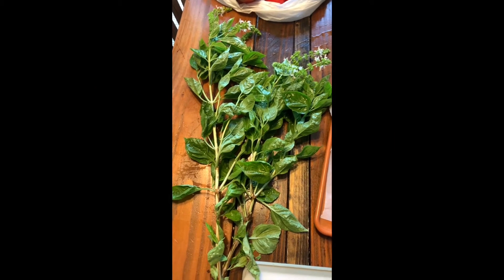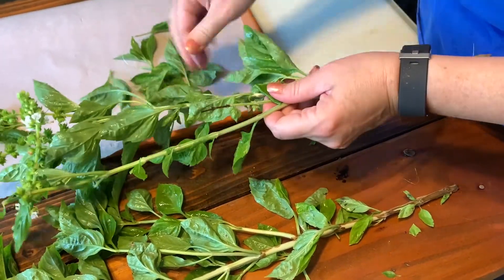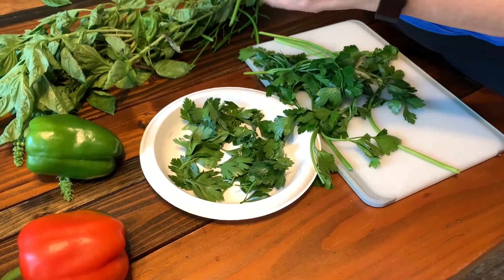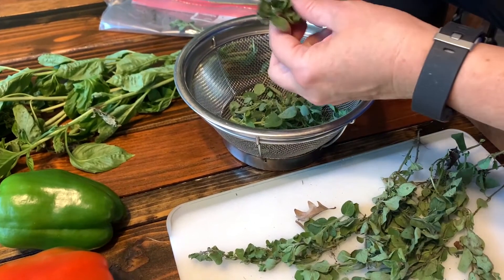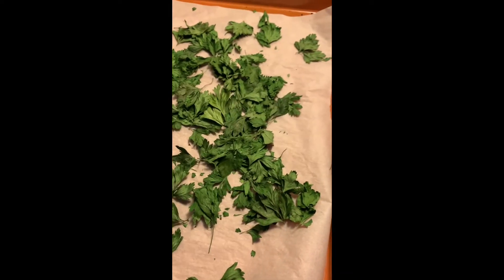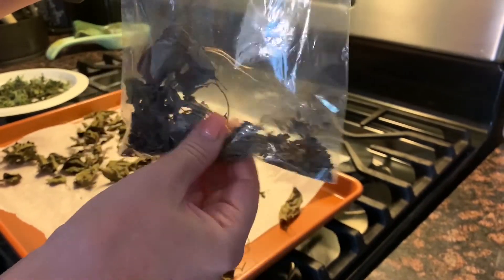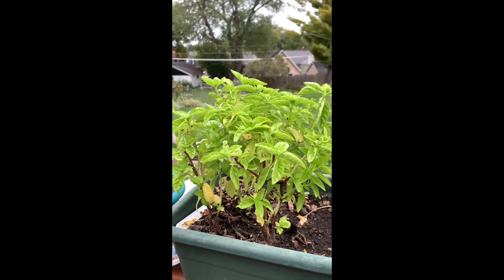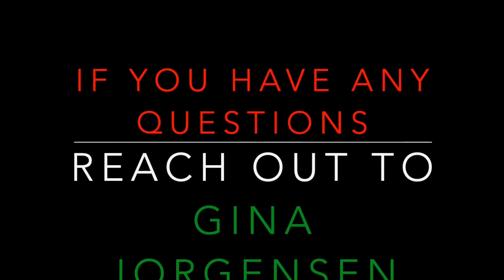Gina Jorgensen Dries Herbs from her Garden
Gina Jorgensen takes us through the very useful, very fragrant process of drying herbs from her garden.  Learn how to dry your herbs by drying them out slowly in the oven or hanging them.  You can save a lot of money and grow your own herbs for very little cost and a little bit of effort!